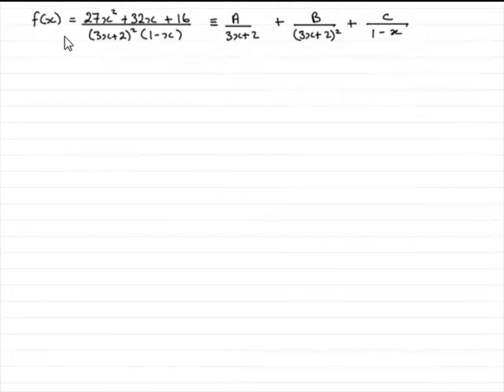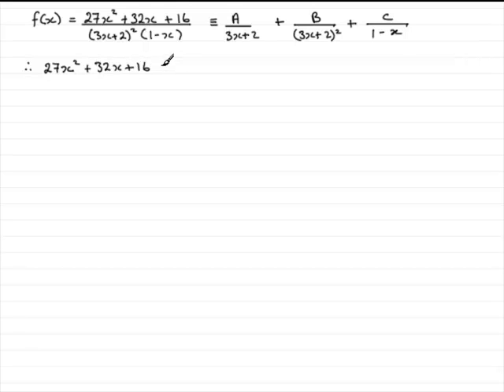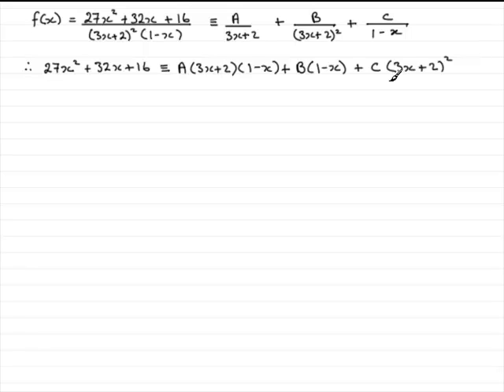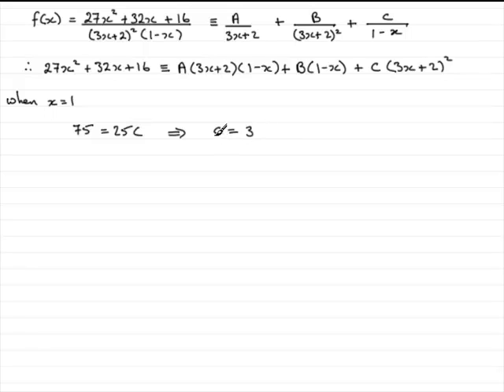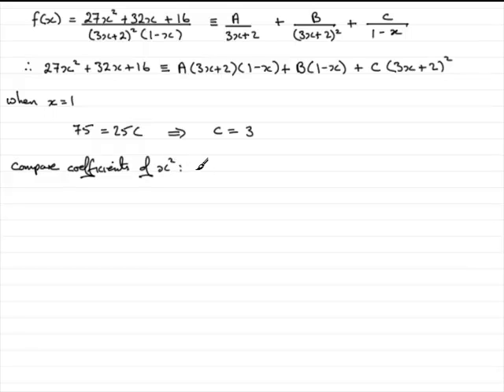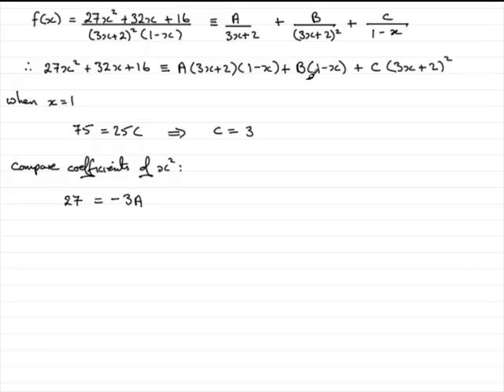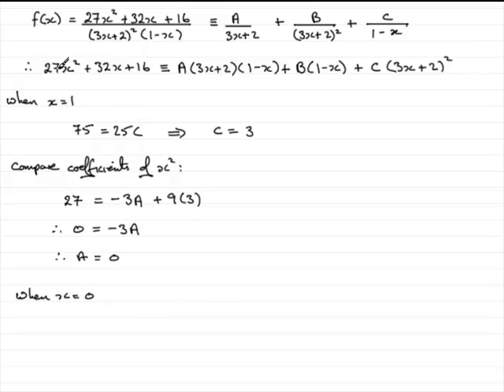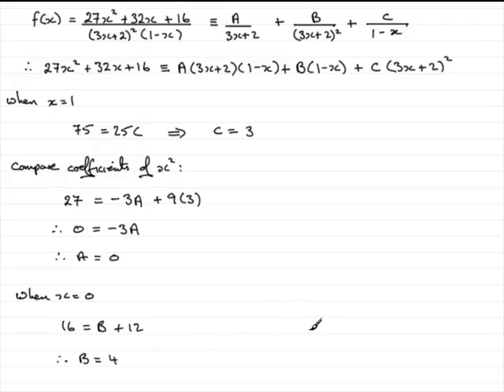A-Level Edexcel C4 January 2009 Q3(a) : ExamSolutions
Worked solution to this question on partial fractions. To see the question go to ExamSolutions